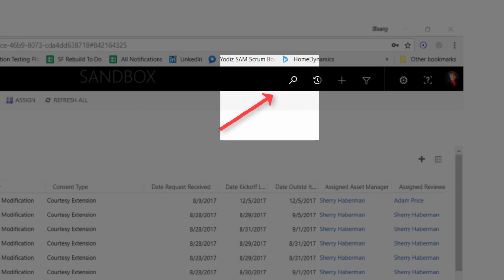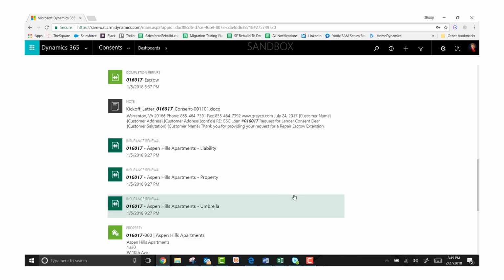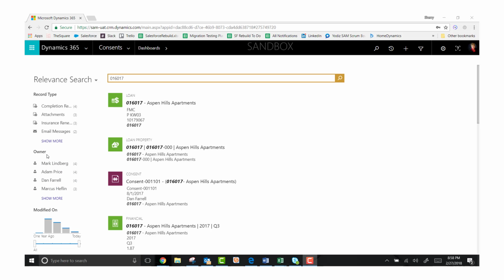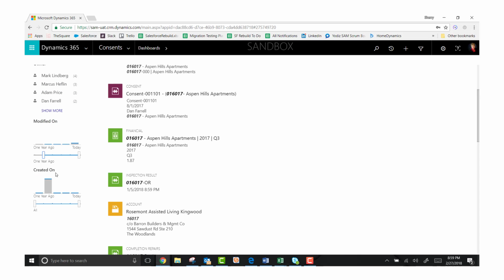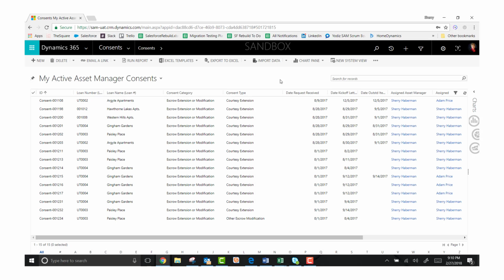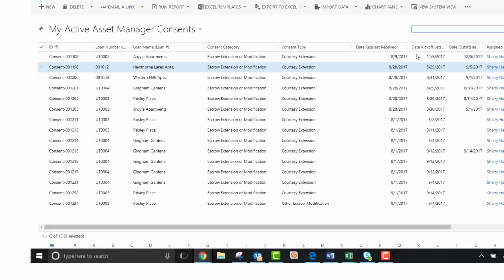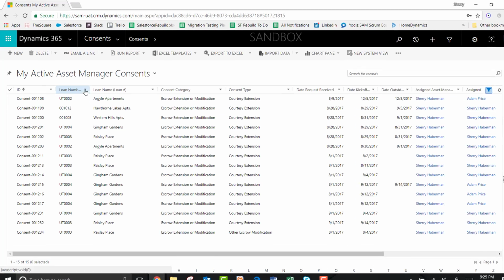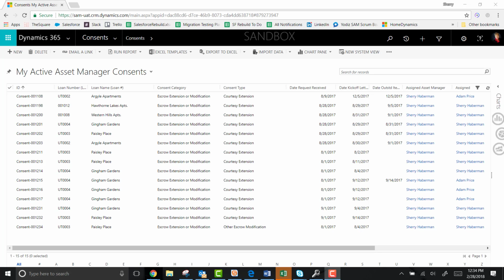Searching in Dynamics